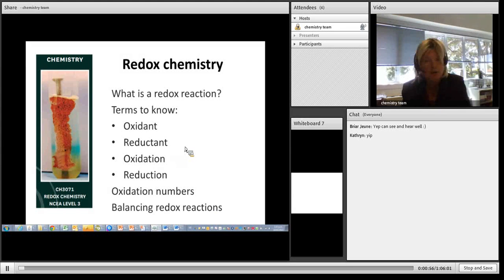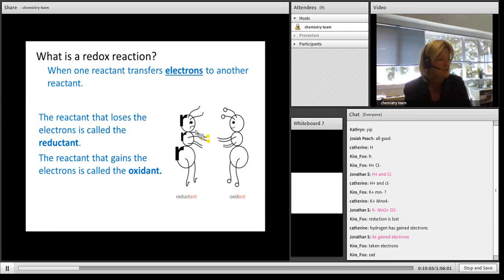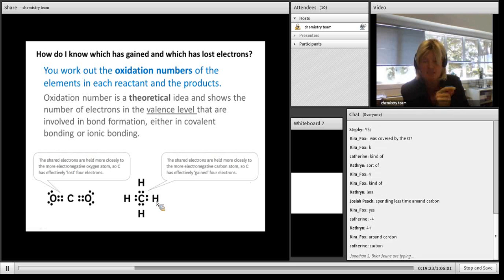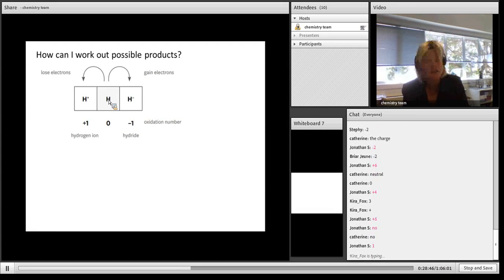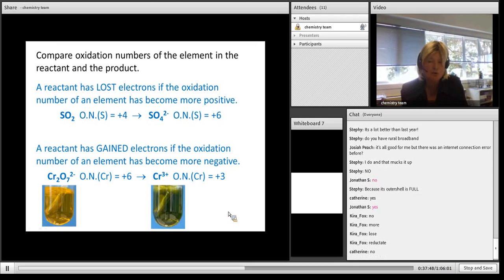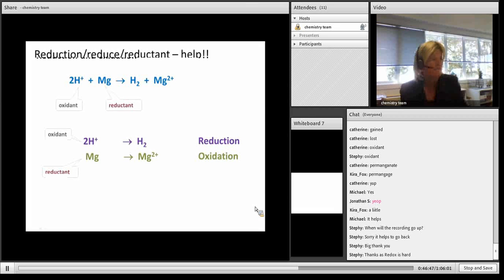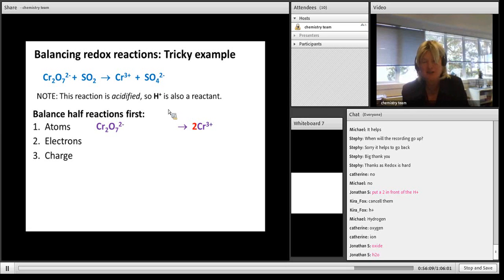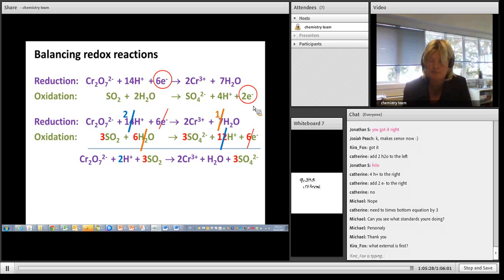CH3000 2015 Redox basics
This video covers Level 2 redox concepts.  You need to know this for the NCEA Level 3 91393 standard.